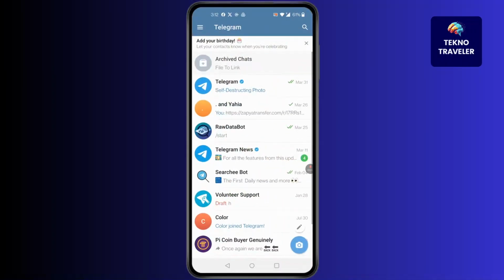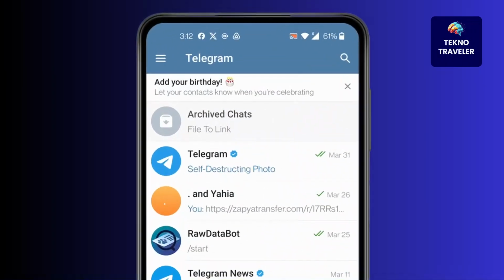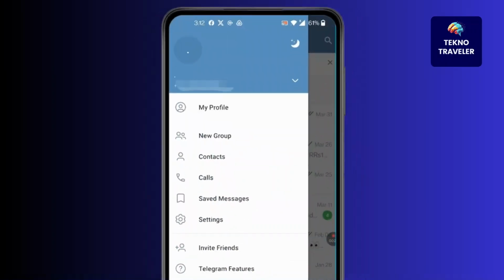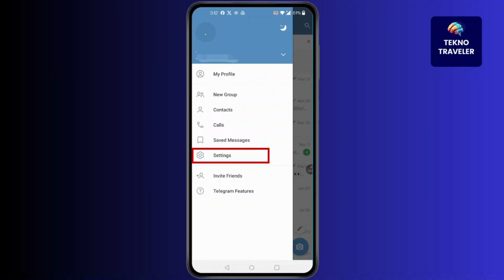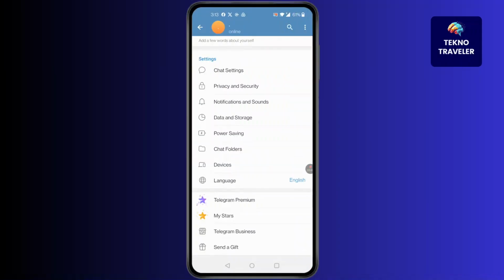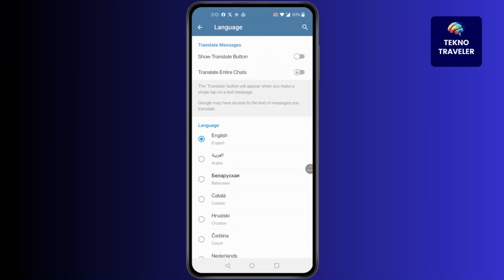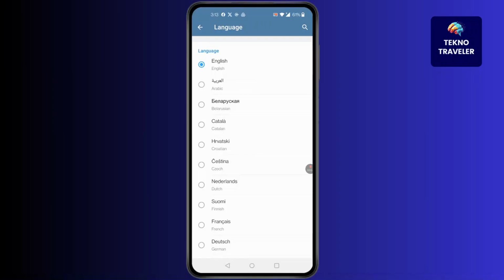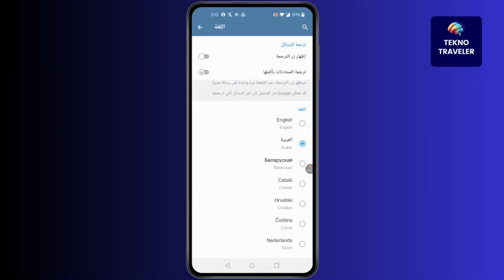How to Change Language on Telegram | Telegram Guide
Welcome to our step-by-step guide on "How to Change Language on Telegram"! If you’re looking to adjust the language settings on your Telegram app, this video is for you. We’ll walk you through how to change language preferences on both the Telegram mobile app (Android & iOS) and the desktop version. Whether you want to switch Telegram to a different language or customize it for better accessibility, these tips will make the process quick and easy.

What you'll learn:

How to change language on Telegram app

How to set language preferences on Telegram for Android

How to change language settings on Telegram for iPhone

Step-by-step guide to switching Telegram language

How to adjust language in Telegram Desktop

Common language issues and fixes

How to switch back to the original language on Telegram

Language customization options in Telegram